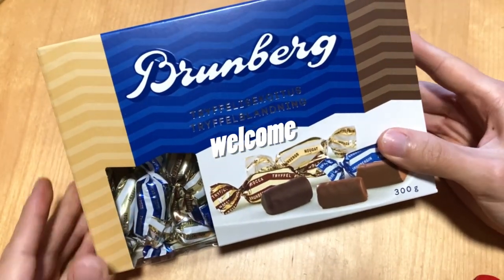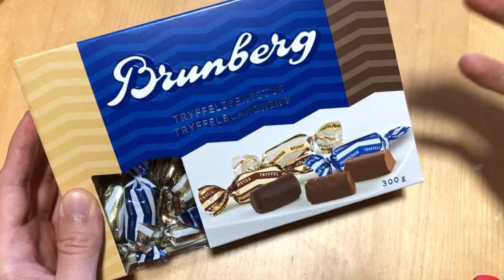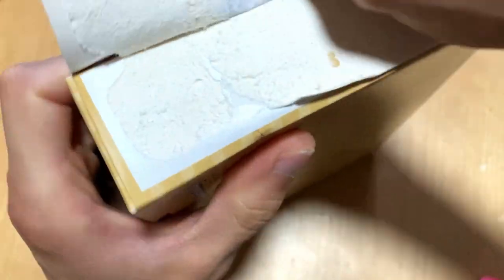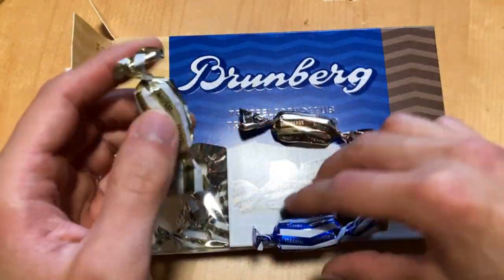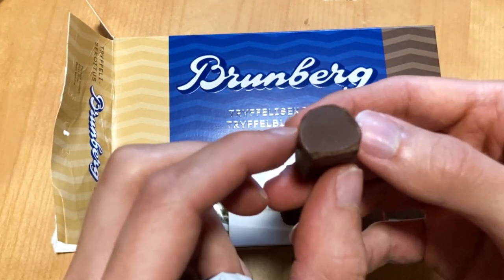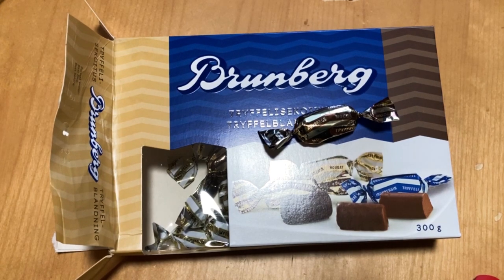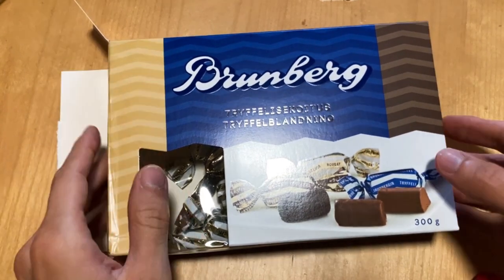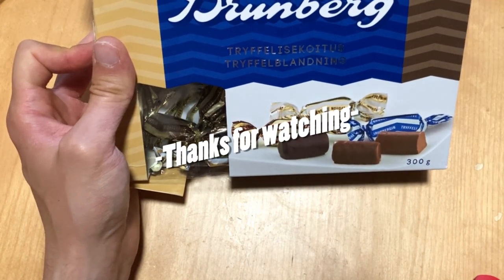Brunberg Truffle Mix Taste Test: Which Flavor Is the Best?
An elegant mix of delicious truffle flavours. Three flavours in the box: Brunberg Truffle, Brunberg Nougat Truffle and Brunberg Mocha Truffle.